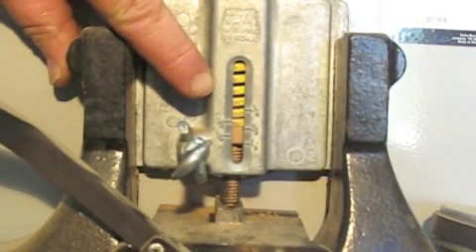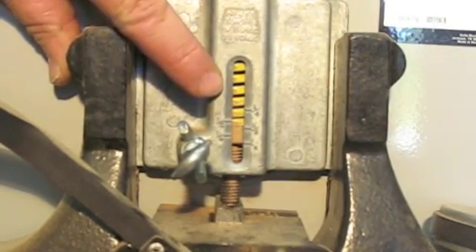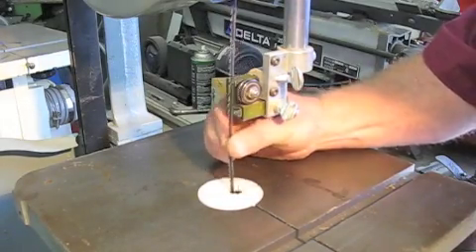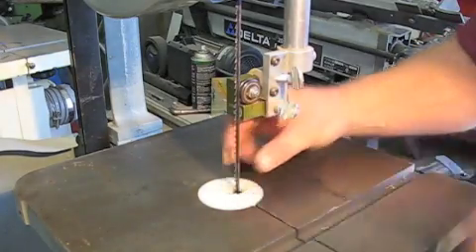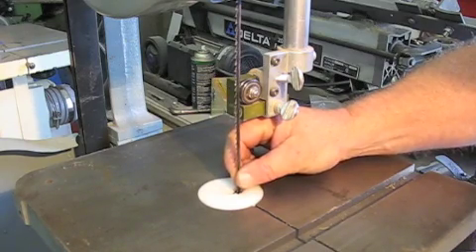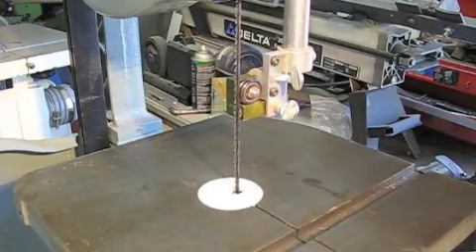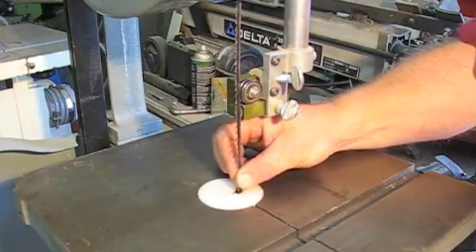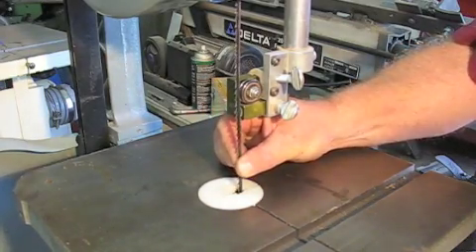Bandsaw Blade Setup Part 5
How to set the tension on your bandsaw blade.